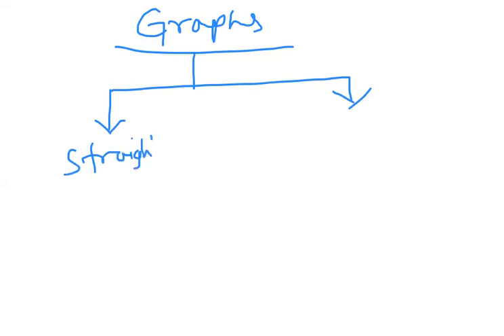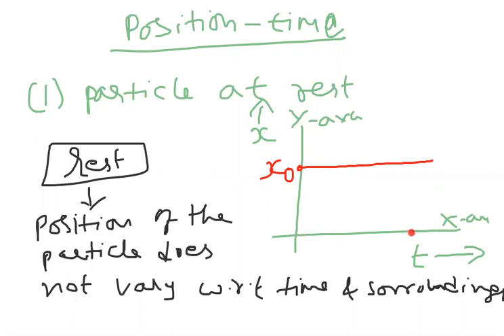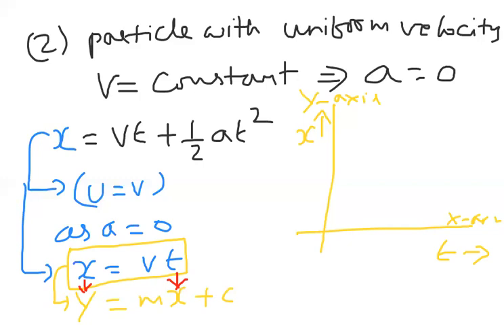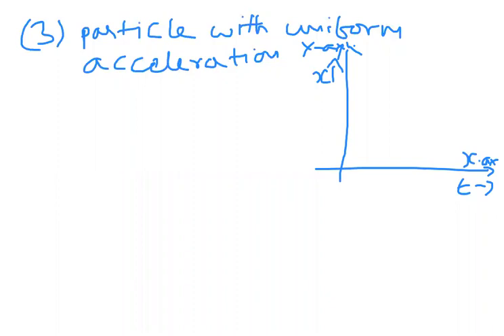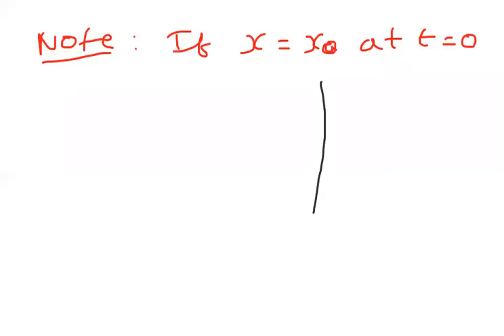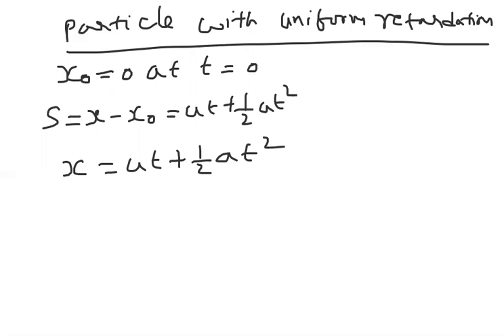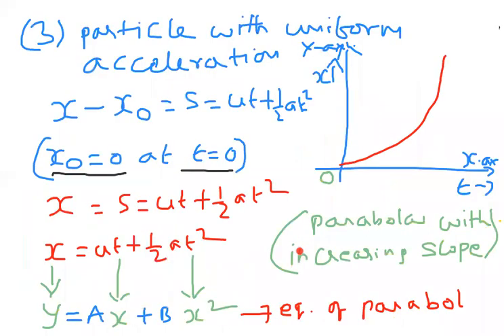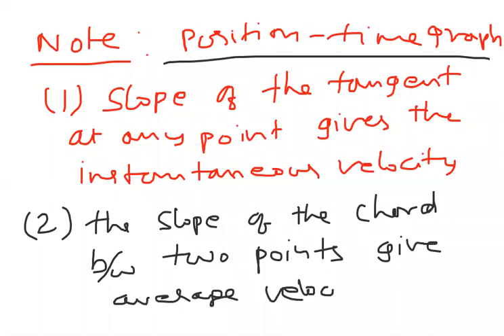Position- time graphs (motion in a straight line) gautam physics faculty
Classroom discussion